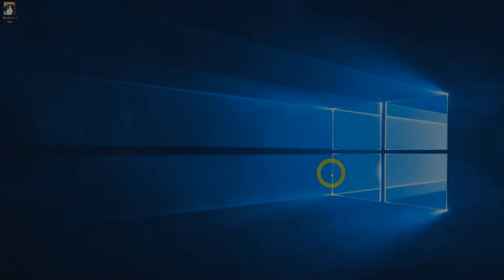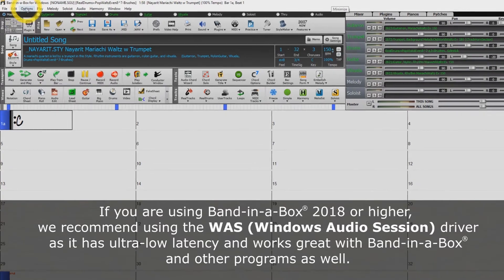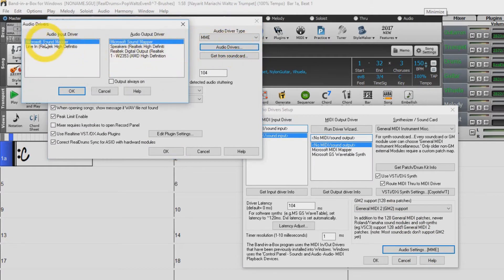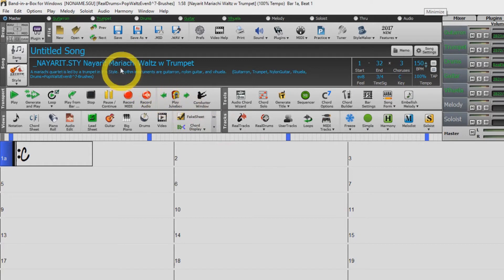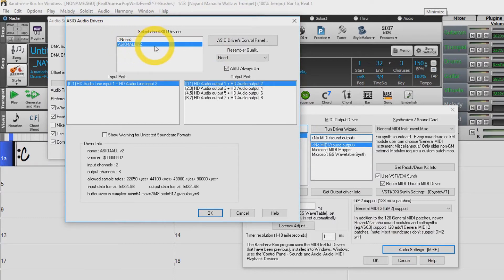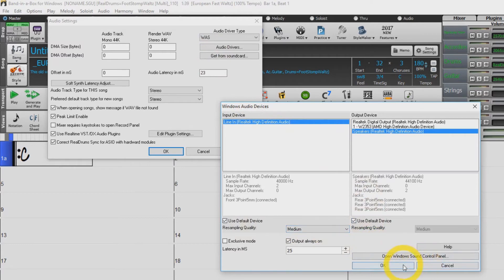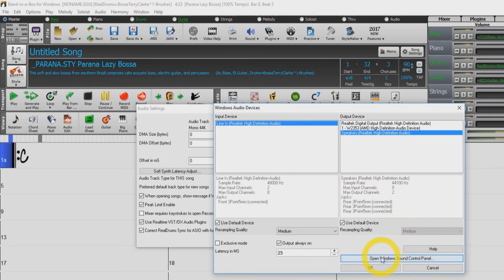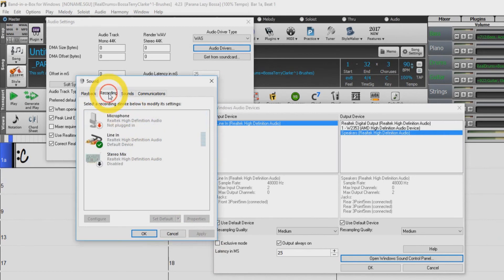Band-in-a-Box® for Windows® - Audio Driver Setup Tutorial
This video features a quick tutorial on setting up your audio drivers in Band-in-a-Box® for Windows®.

This video was created using Band-in-a-Box® 2018 for Windows®.